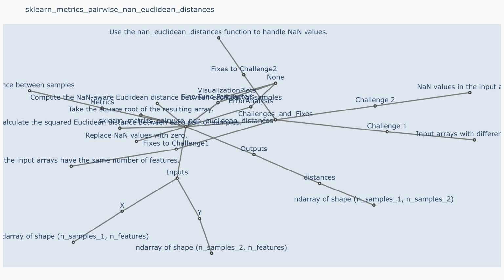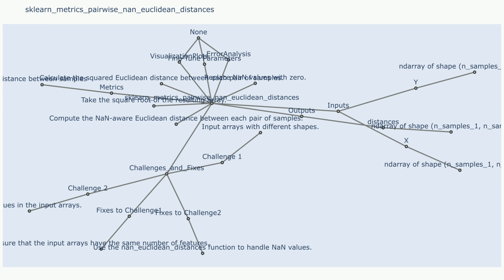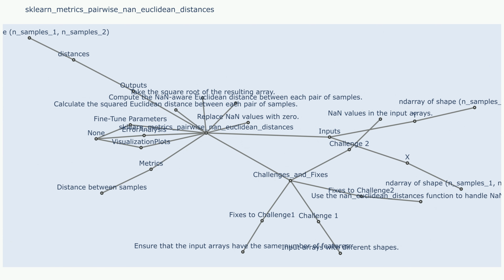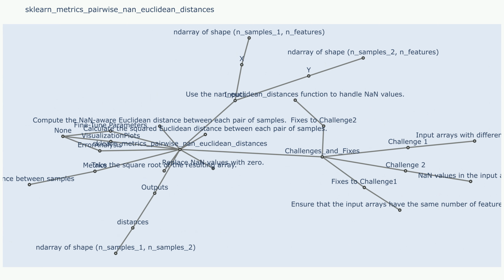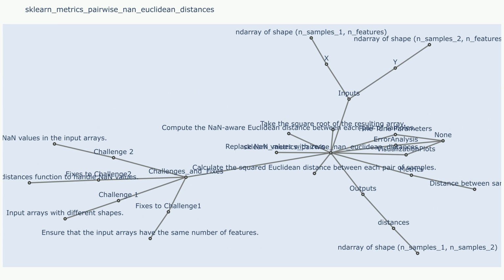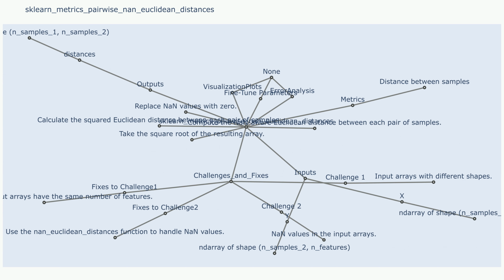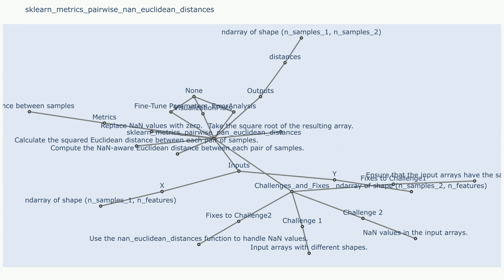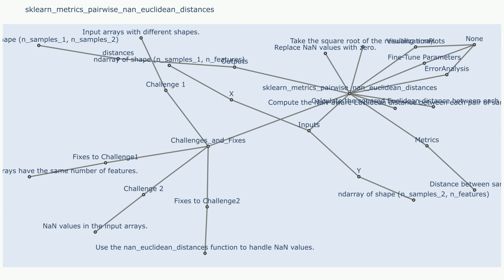157 159 sklearnmetricspairwisenaneuclideandistances Description